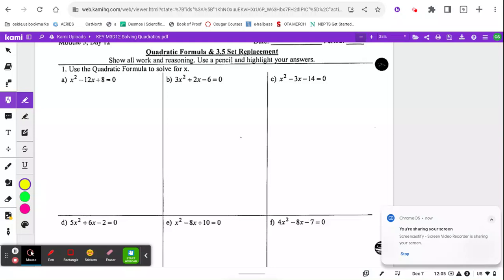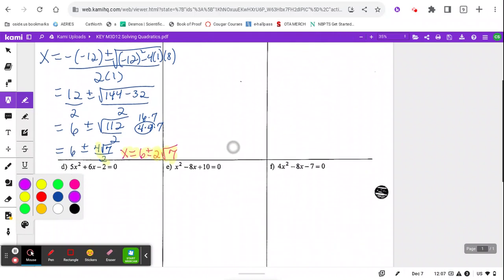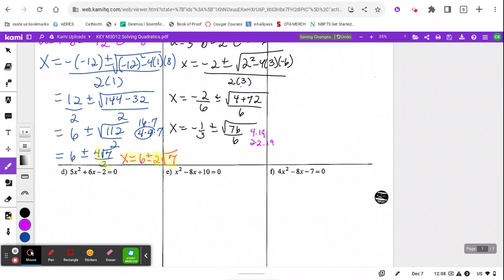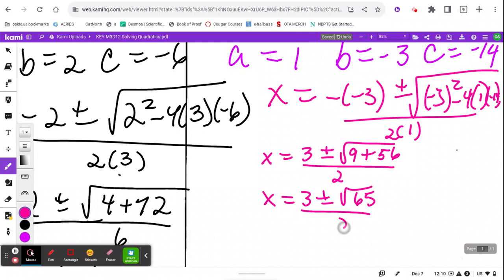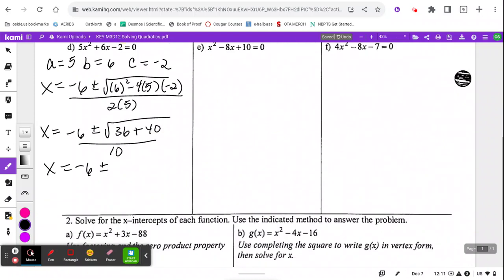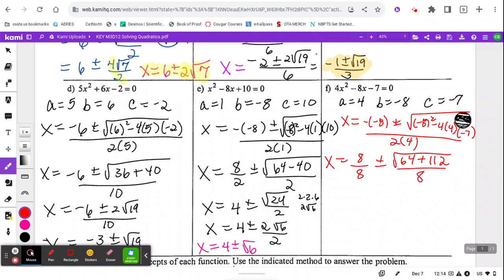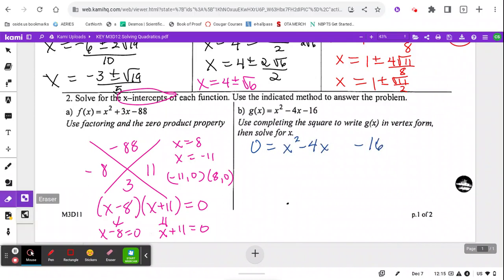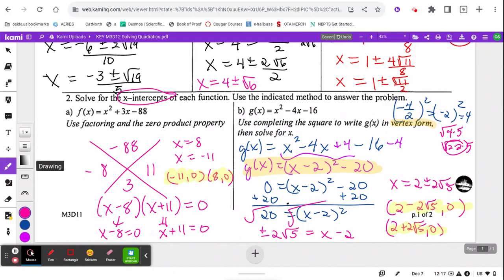M2 M3D12 Quadratic Formula and x int of Quadratics Solving Quadratics